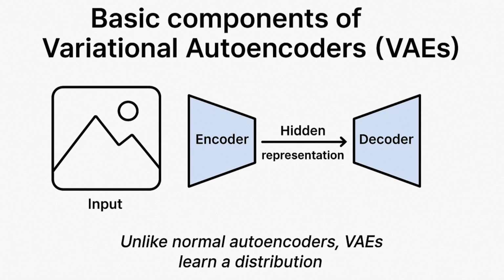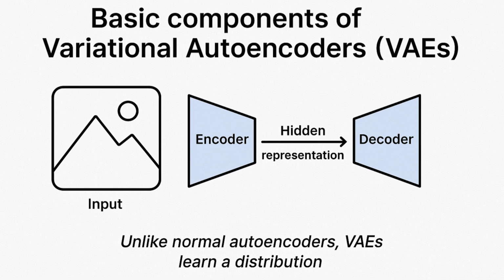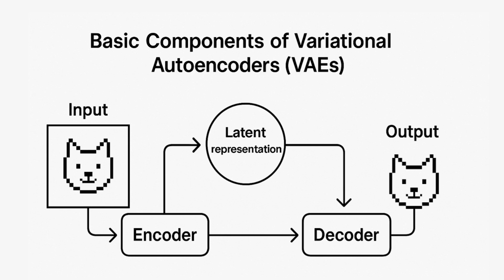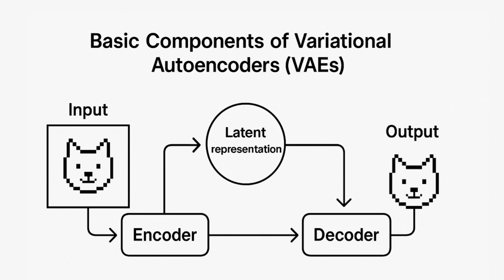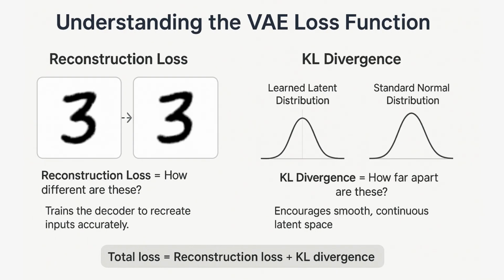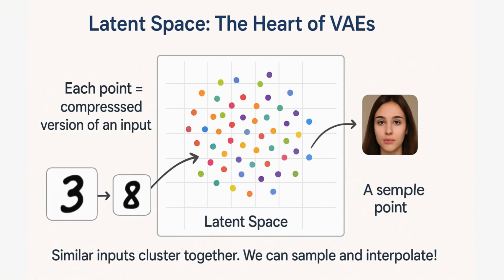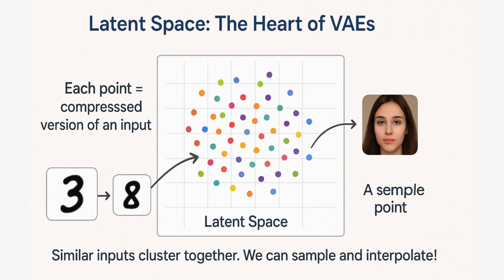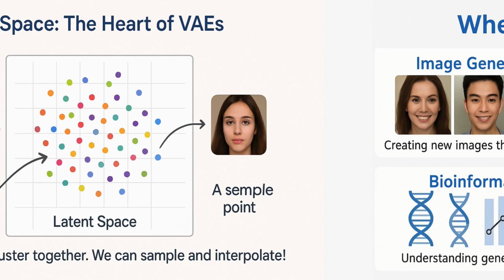What is a Variational Autoencoder (VAE)? | Simple Visual Explanation for Beginners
Want to understand how Variational Autoencoders (VAEs) work — in plain English? You're in the right place. In this short and visual explainer, we’ll break down everything you need to know about VAEs in just a few minutes.

Whether you're a beginner in machine learning, a data science enthusiast, or just curious about how AI can generate new content like images or music — this video covers the essentials of how VAEs compress, reconstruct, and even create entirely new data.

👉 Here's what you'll learn:

🔹 What is a VAE?
A VAE is a type of neural network that learns to compress data into a compact hidden format, called the latent space, and reconstruct it — but with a twist. Instead of memorizing, VAEs learn a probability distribution. That means they can actually generate new data that looks like the training set!

🔹 How VAEs are Structured
VAEs consist of two main parts:

The Encoder compresses the input into two values: a mean and standard deviation.

The Decoder reconstructs the original input from a randomly sampled point in the latent space.

🔹 Understanding the VAE Loss Function
The training process minimizes two losses:

Reconstruction loss ensures the output is close to the input.

KL Divergence keeps the learned latent space organized and similar to a normal distribution.

🔹 What’s Cool About Latent Space
The latent space in VAEs is smooth and meaningful. Similar inputs sit close together, allowing interpolation between them. You can even sample from it to create new outputs — a major win for generative modeling.

🔹 Real-World Applications
VAEs are used in image generation, denoising, anomaly detection, and even creative domains like music generation.

🎓 Whether you’re prepping for a ML interview or just building your AI foundations, this quick intro to VAEs will get you up to speed.

📌 Chapters:
0:00 Basic Components of Variational Autoencoders (VAEs)
0:46 Architecture and Training of VAEs
1:26 The Loss Function
1:56 Latent Space Representation and Inference
2:28 Applications of VAEs in Image Generation

🔖 Tags (YouTube keywords):
vae, variational autoencoder, vae explained, latent space, neural networks, machine learning, ml tutorial, generative ai, vae loss function, kl divergence, deep learning basics, autoencoder vs vae, unsupervised learning, image generation ai, ml in simple terms

🧠 SEO Queries Covered (People Also Ask):
What is a Variational Autoencoder?

How does a VAE work?

Difference between Autoencoder and Variational Autoencoder

What is the latent space in a VAE?

What is KL divergence in VAEs?

How are VAEs trained?

Applications of VAEs in real-world AI

What is reconstruction loss?

Why do we use VAEs?

How do VAEs generate new images?